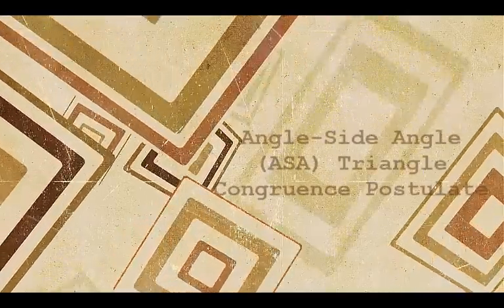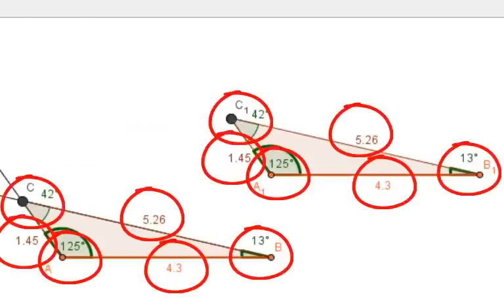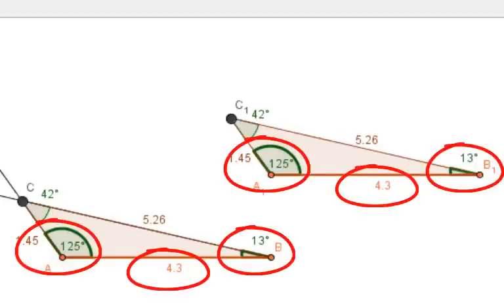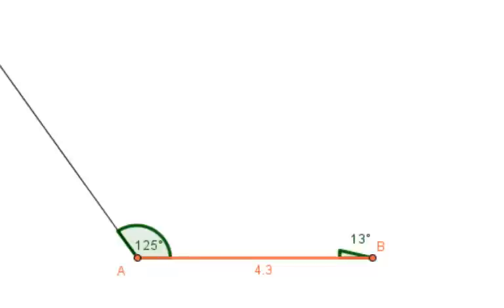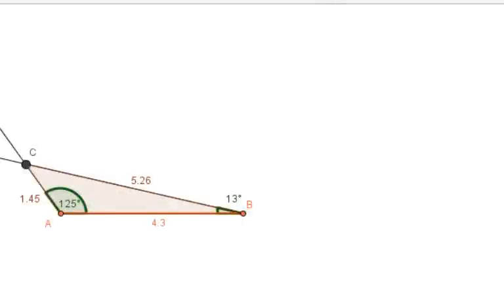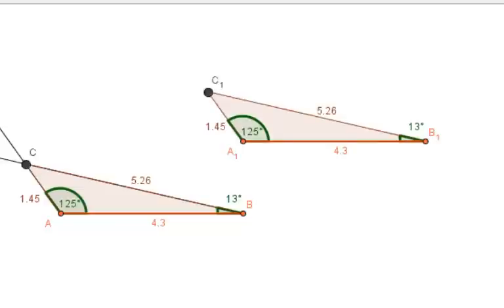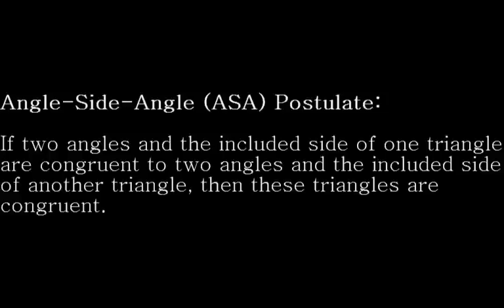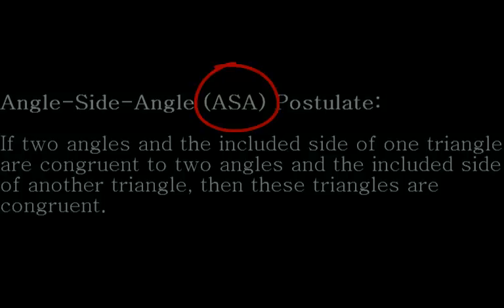ASA Triangle Congruence Postulate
This video describes the rationale behind the ASA Triangle Congruence Postulate.